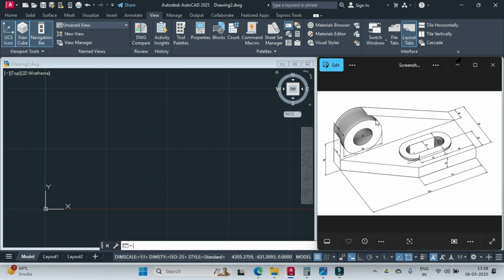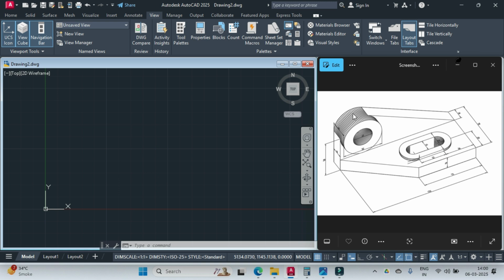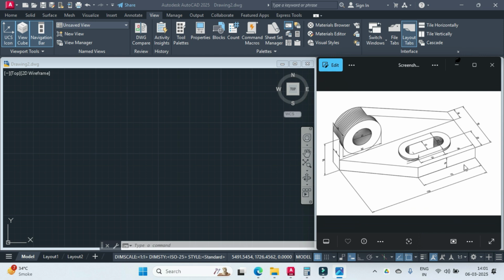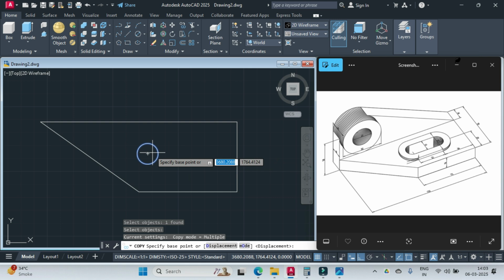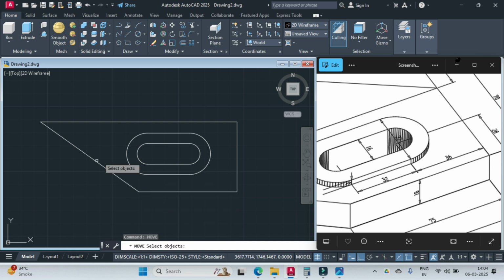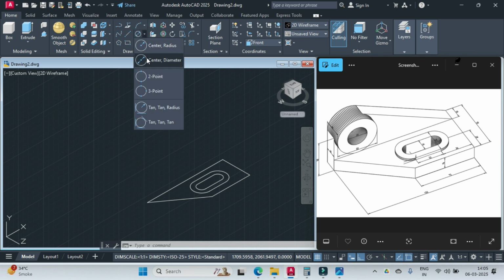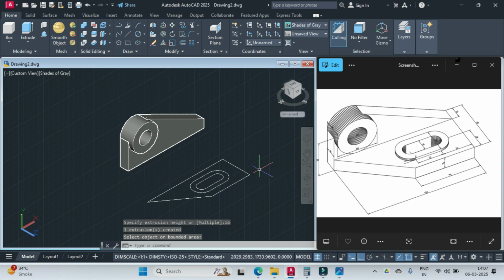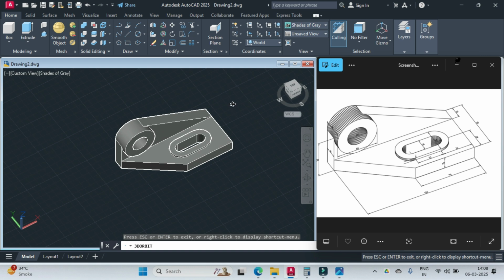31. AutoCAD 3D Modelling Exercise #31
AutoCAD 3D Modelling Exercise #31
Link to download reference file